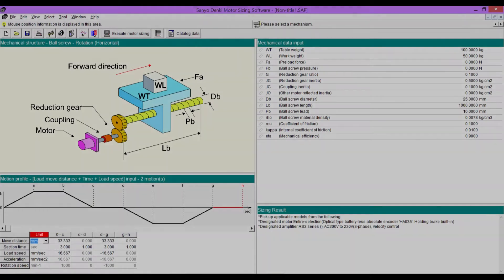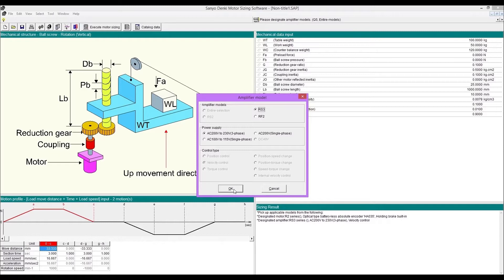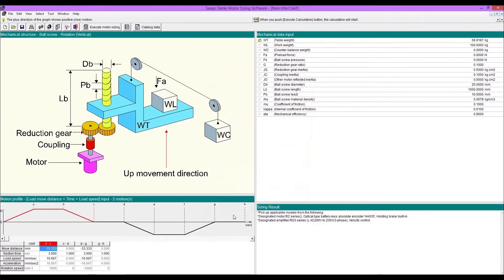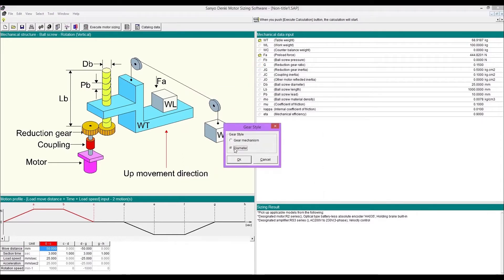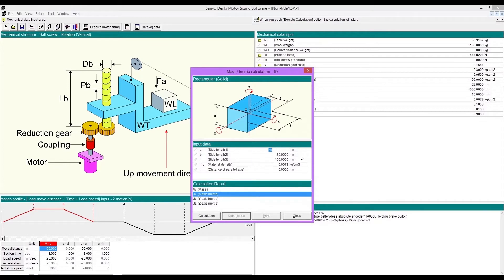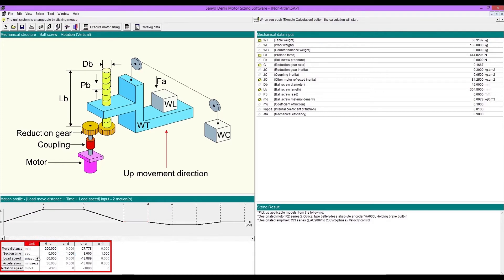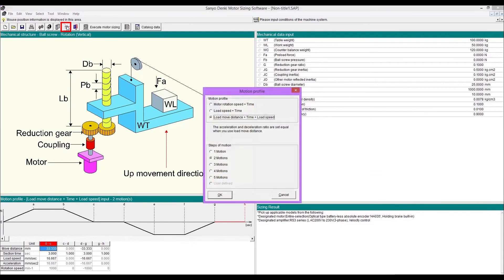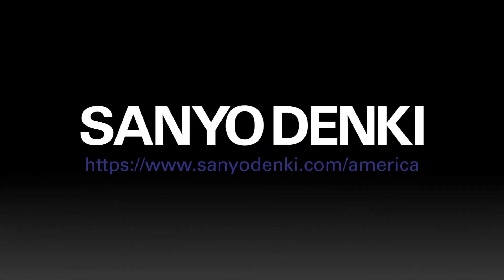SANYO DENKI - Servo Sizing Software Tutorial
This is a tutorial for Sanyo Denki sizing software to select the best servo motor based on the application requirements.

0:13 Start up
1:20 Enter weight
2:09 Enter force
2:28 Gear ratio
3:19 Enter inertia
4:18 Enter ball screw requirement
4:57 Edit motion profile
5:22 Change motor model
5:33 Change amplifier model
6:01 Change motion profile
6:14 Change unit system
6:35 Execute motor sizing
6:55 Save file